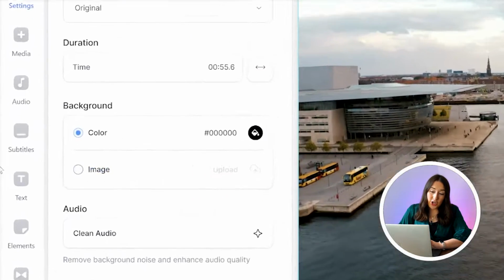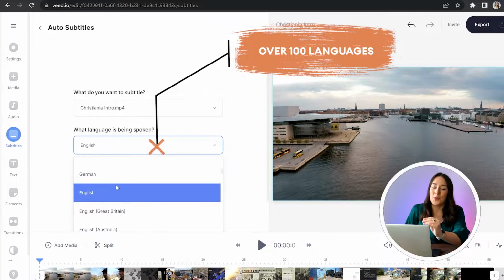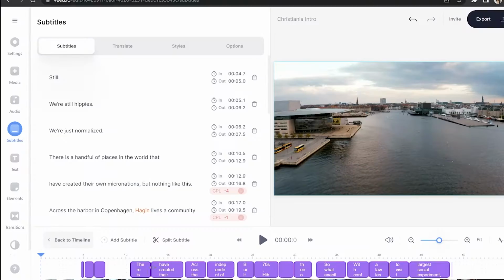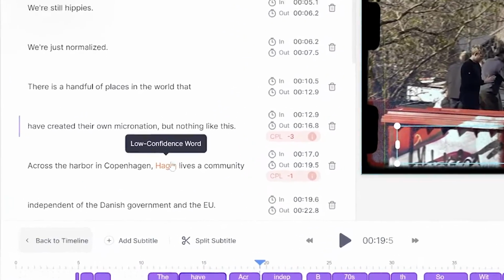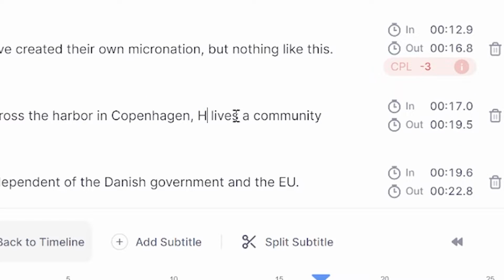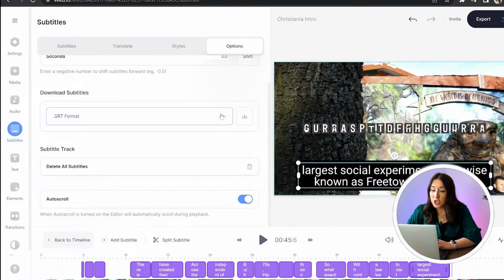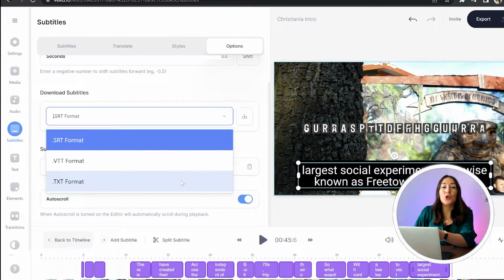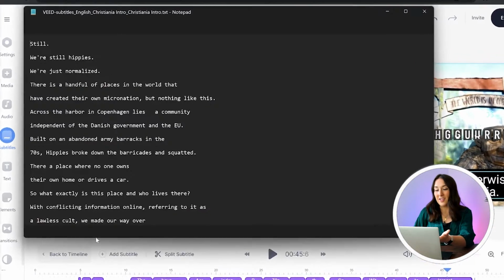Transcribe Video to Text - FAST!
If you want to learn how to transcribe any video to text in under 2 minutes then just click the link above and you can start repurposing your videos & podcasts.
Our editing software can transcribe text, resize videos, auto caption, has an entire library of stock footage, sound effects and music. You can also add text animations, soundwaves and brand logos allowing you to style any video to fit your business & brand in minutes. Happy Editing! ⭐

TRANSCRIBE VIDEO TO TEXT TUTORIAL:
0:00 - Intro
0:19 - How to upload your video to VEED
0:26 - How to generate your video transcription
0:45- How to edit your video transcription
1:01 - How to transcribe your video to text & download it
1:21 - Outro

⭐ Get access to more features with VEED’s Pro plan:
✅  Longer videos
✅  Custom fonts

Lauren & VEED.IO